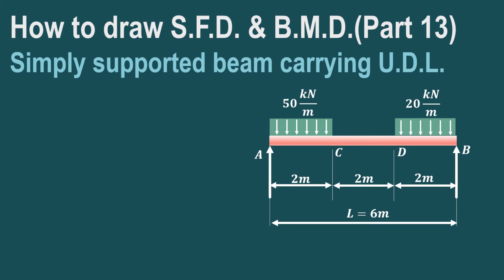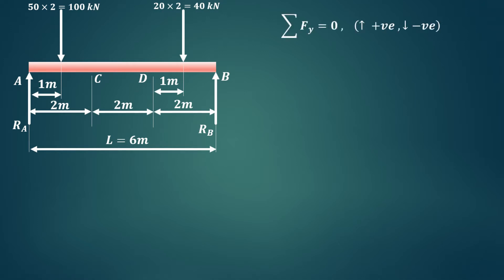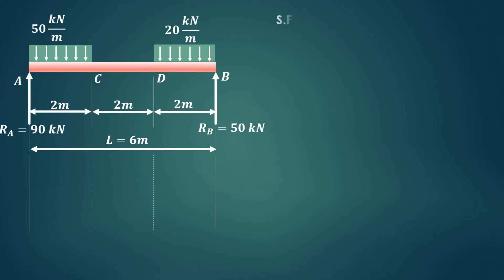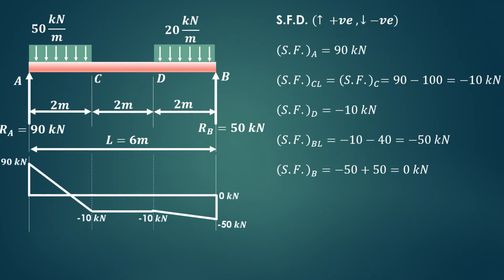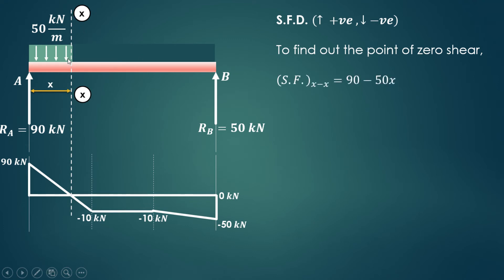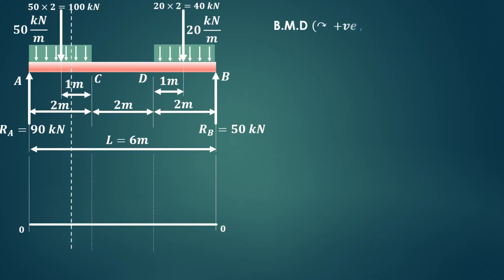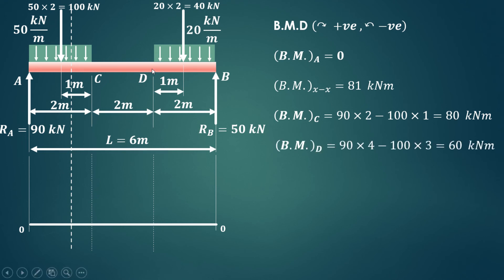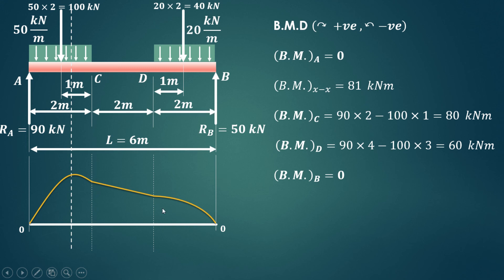Lecture 23 | How to draw S.F.D. & B.M.D. | Simply supported beam carrying u.d.l.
This video explains how to draw shear force diagram (S.F.D.) and bending moment diagram (B.M.D.) in case of a simply supported beam carrying uniformly distributed load ( u.d.l.).

Useful links :
UPSC books
GATE material
SPPU books
e-books for competitive exams
Apps for all
Mechanical engineering books
Best sellers in books